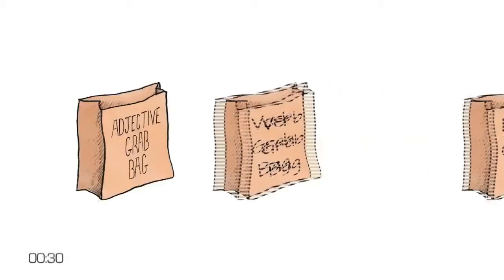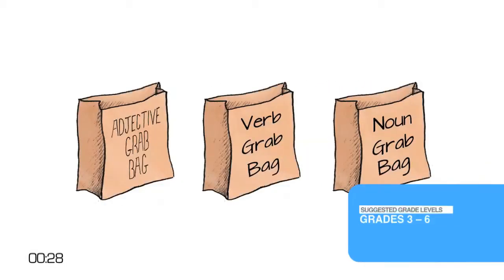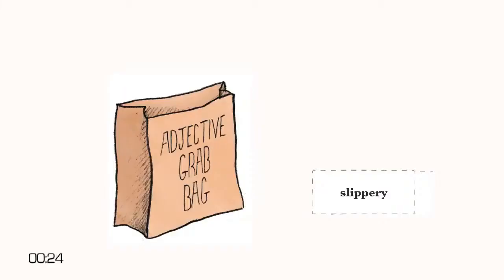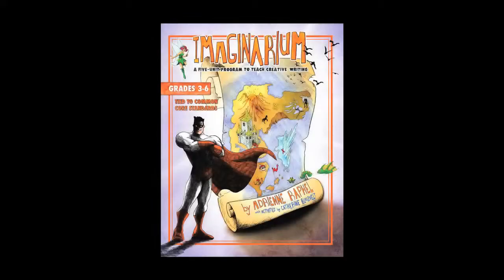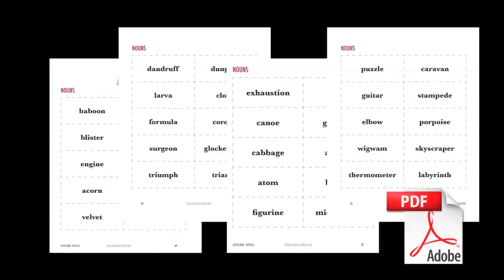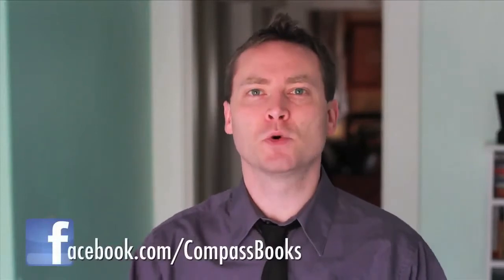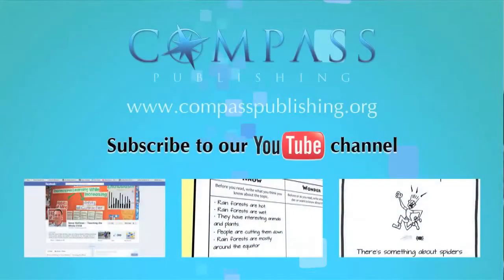30-Second Teaching Tips - Word Grab Bags - Compass Publishing